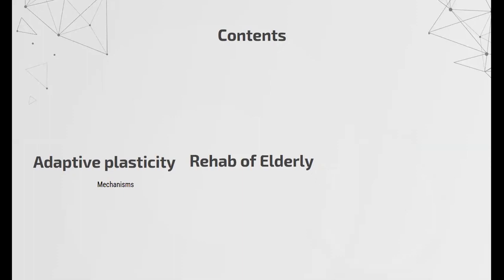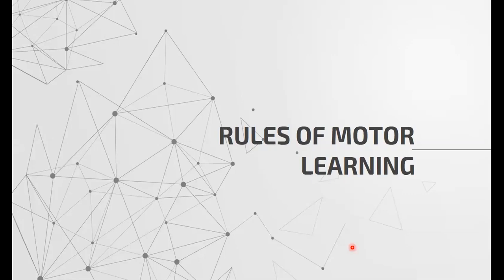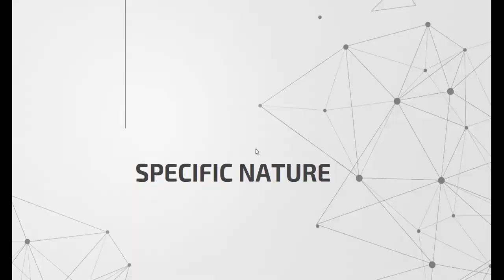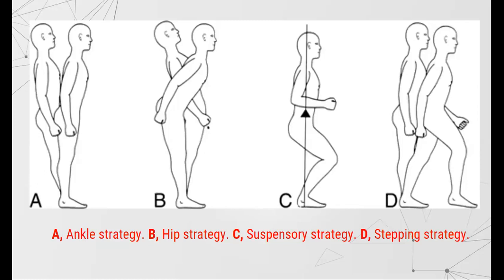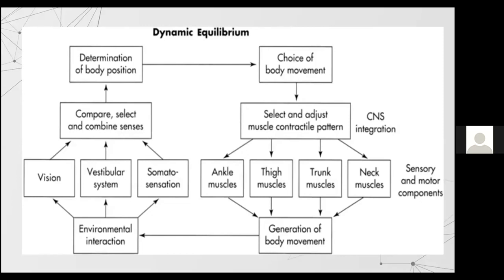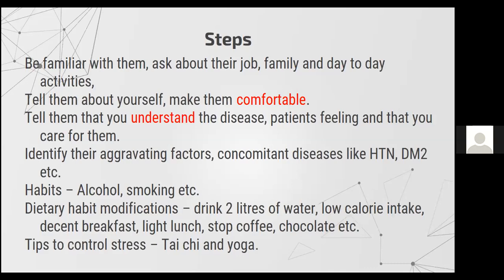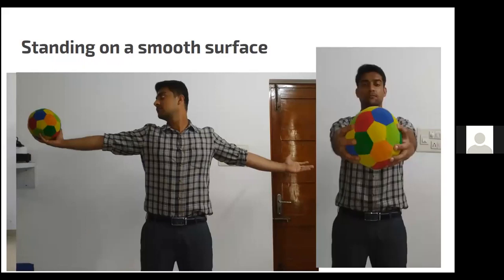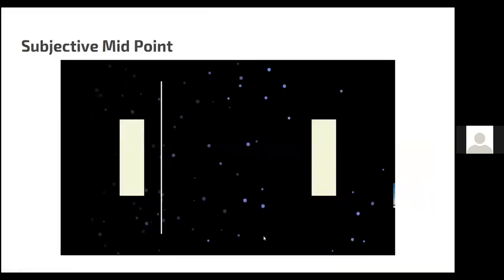Vestibular Rehabilitation For Specific Disorders - Dr Prateek Porwal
Basis of Vestibular Rehabilitation for Vestibular Disorders. - Dr Prateek Porwal